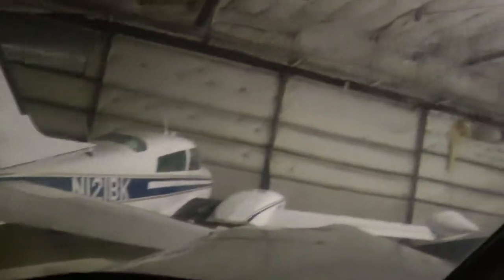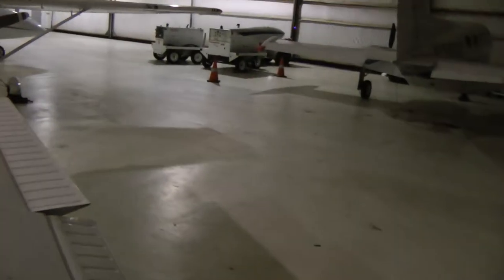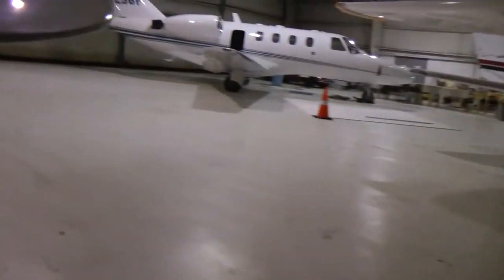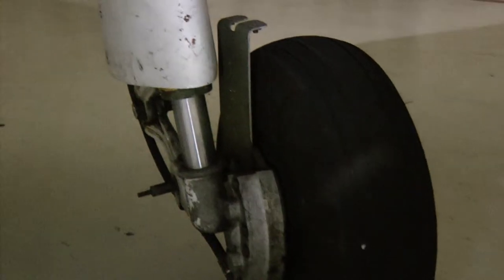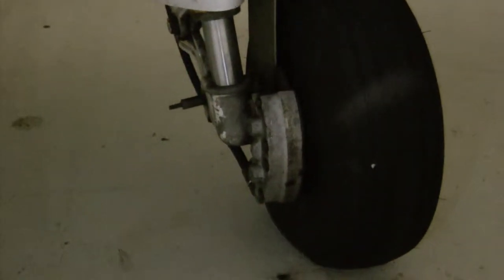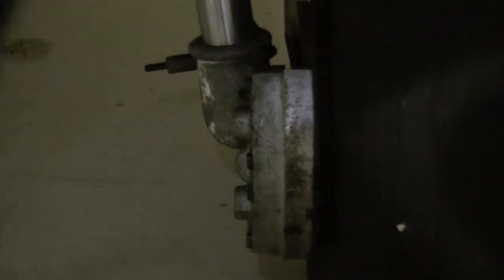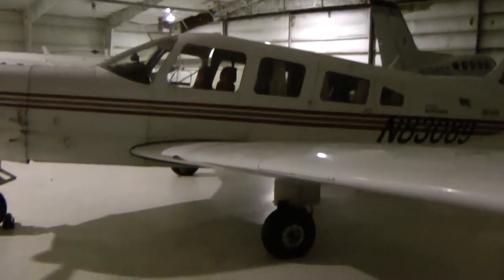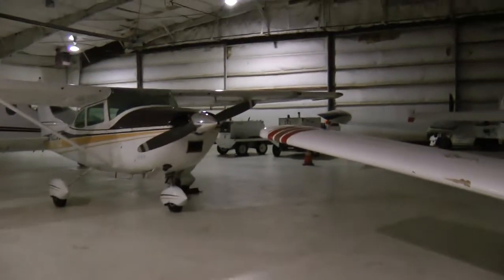00164 Testing Breaks in hanger